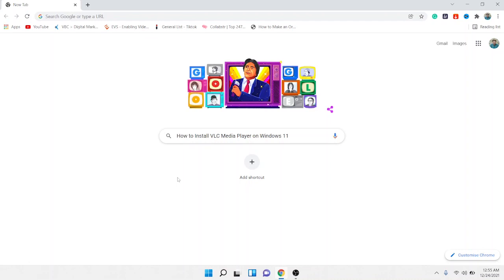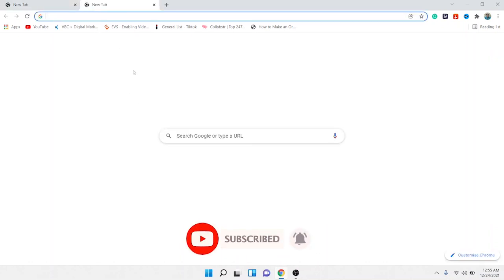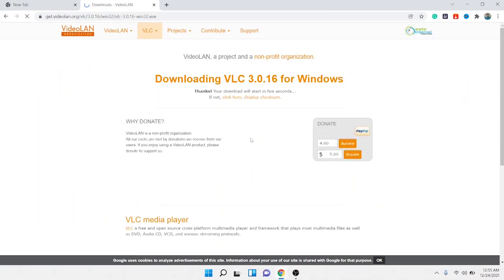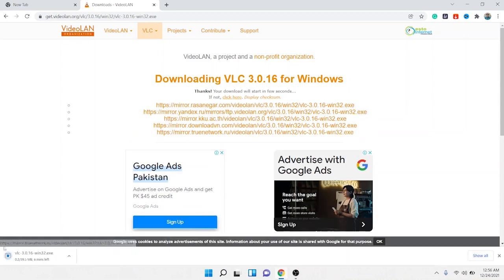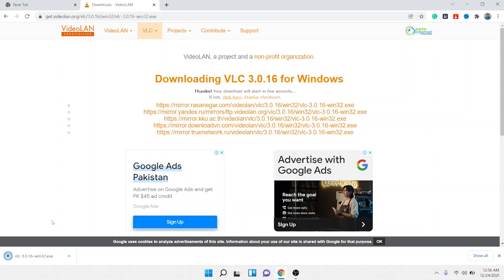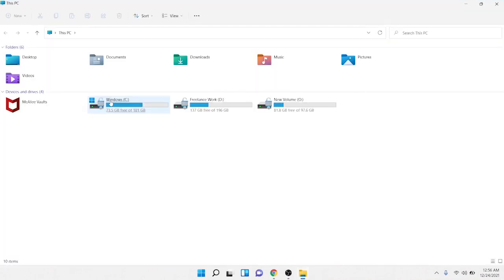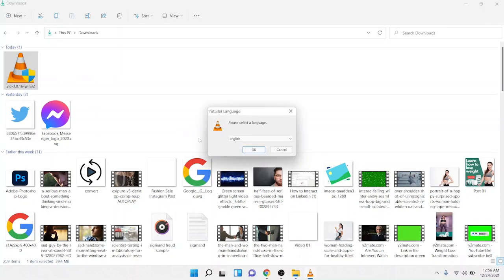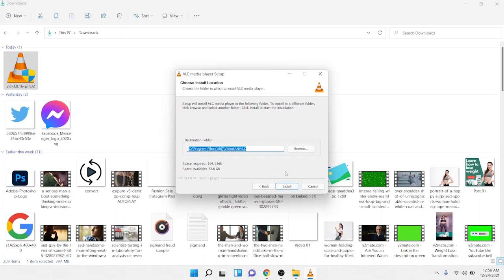How to install VLC media player on Windows 11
In this video, I teach you how to install VLC media player on Windows 11.